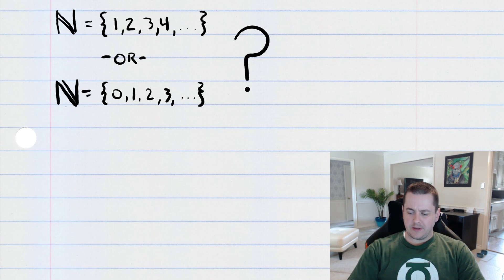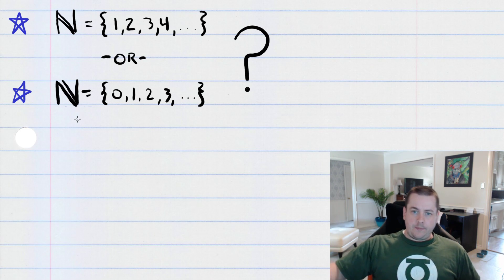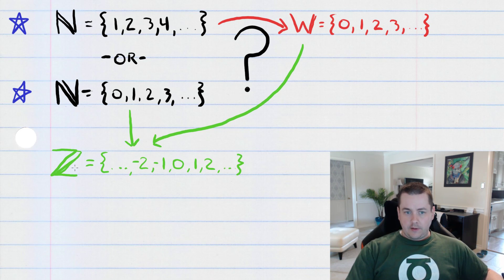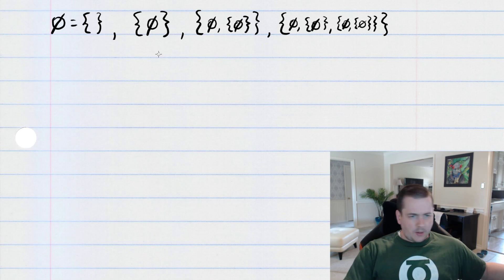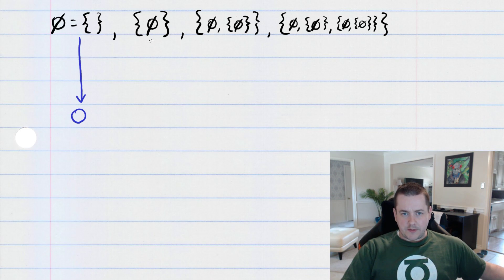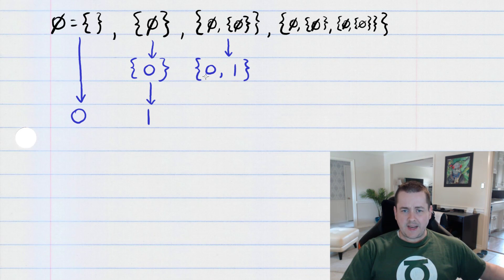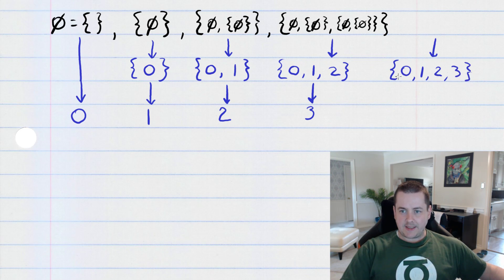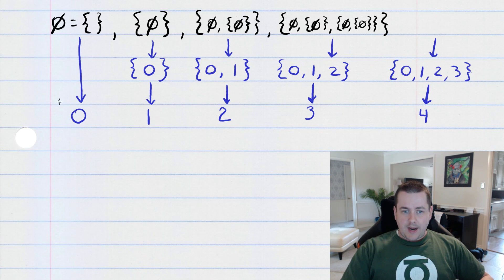Is Zero a Natural Number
Oddly enough, you get different answers depending on who you ask. I discuss why I prefer to include zero in the set of natural numbers.